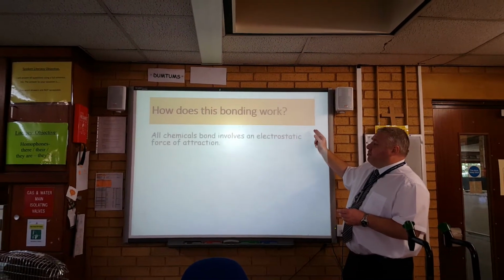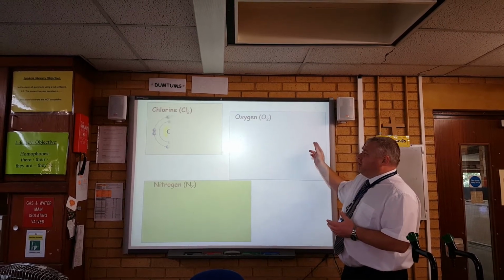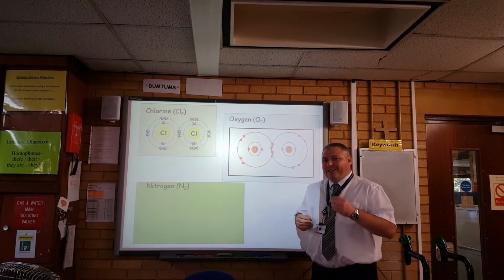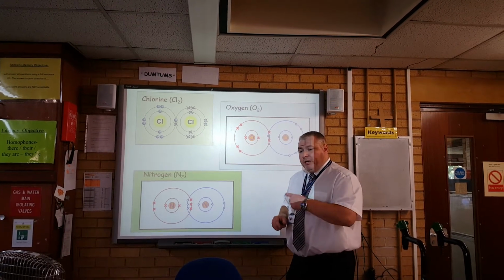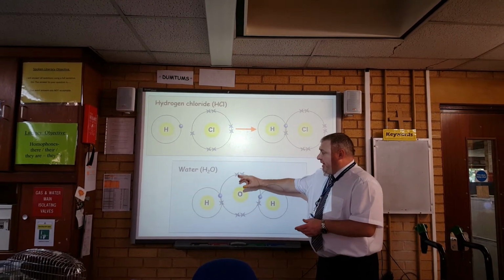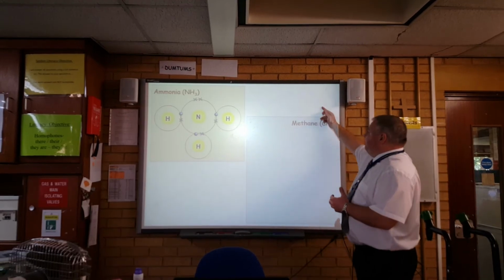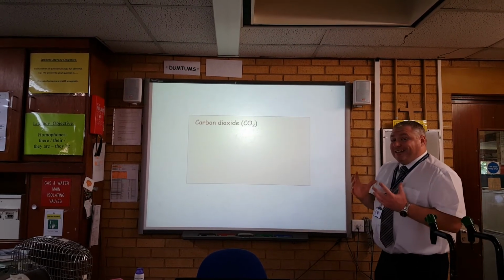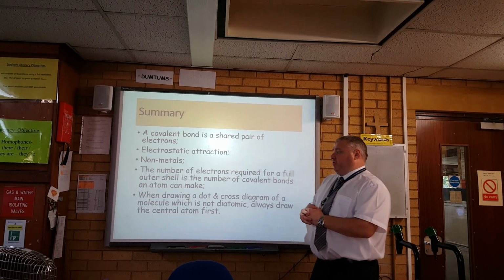Covalent bonding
This video discusses covalent bonds and how they are formed.